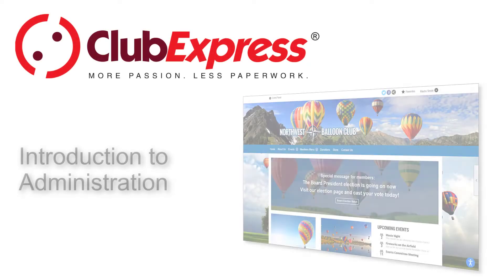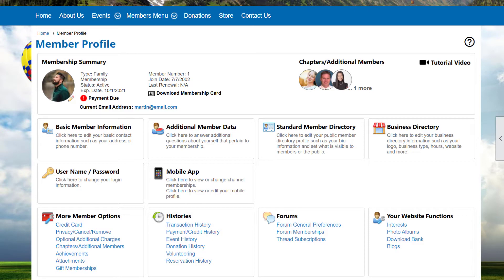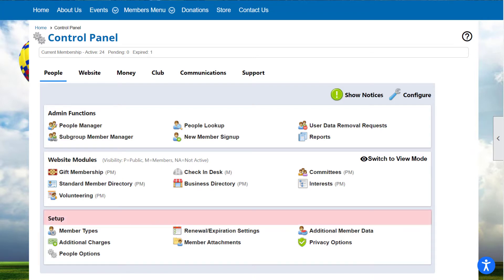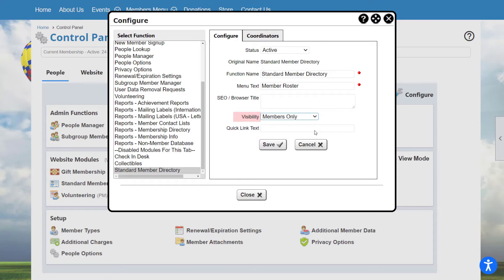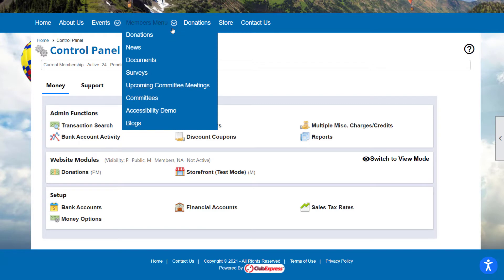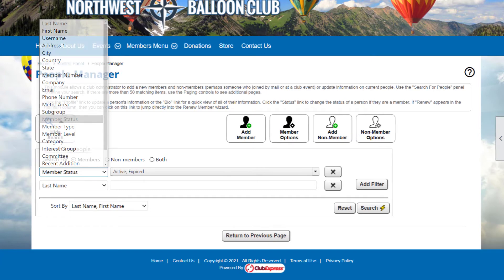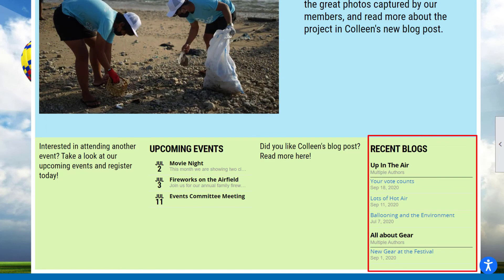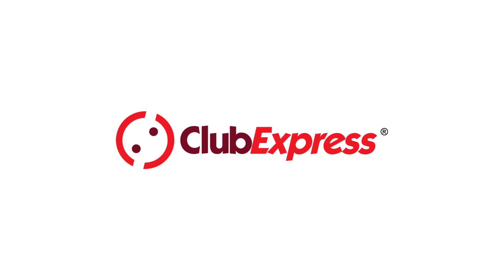ClubExpress - Introduction to Administration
Learn more about administrator and coordinator rights, including accessing items from the Control Panel, managing modules and searching databases.